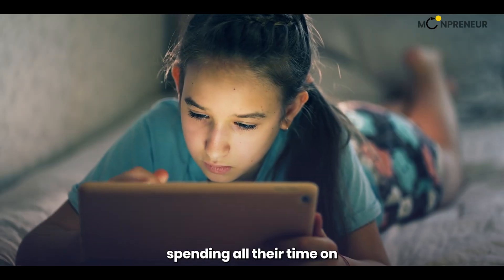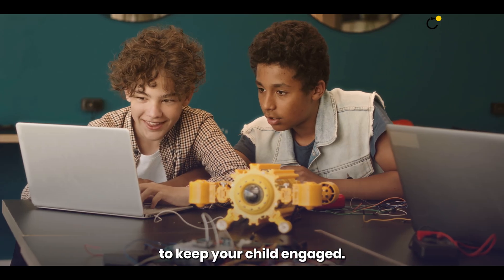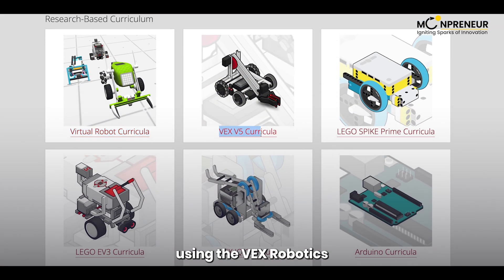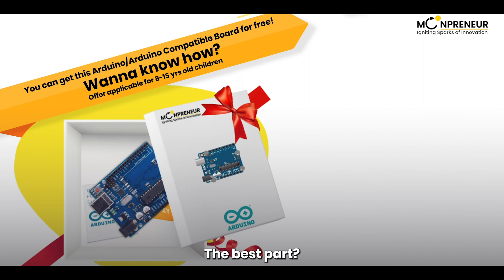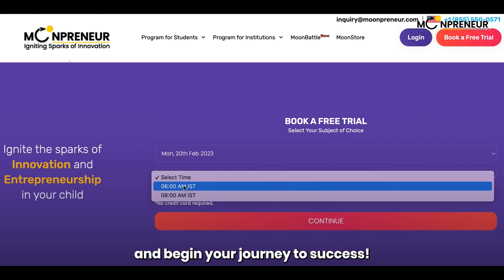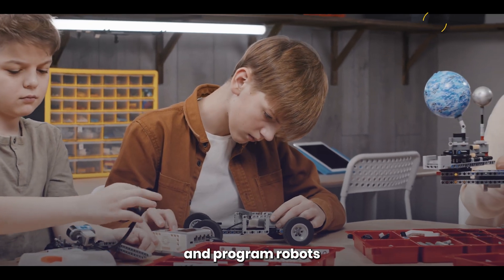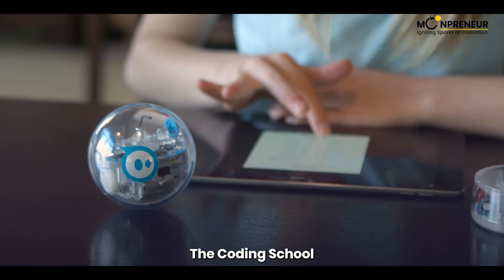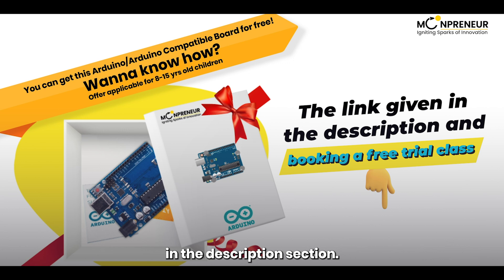Top 5 robotics classes That'll Ignite Your Child's Potential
Are you looking for a fun and engaging way to introduce your kids to the exciting world of robotics? This video features a countdown of the top five robotics classes designed to ignite your child's potential in the field of robotics.

1. Moonpreneur
2. ID Tech
3. STEM Robotics Academy
4. The Coding School
5. Carnegie Mellon University

Each class is introduced with a brief overview of what it entails, followed by highlights of the program's features and benefits. The video showcases various robotics classes suitable for children of different ages, interests, and skill levels, from beginner to advanced.

The amazing part is that Moonpreneur is offering a free Arduino Uno to 8-15 yrs old on joining their robotics trial class!